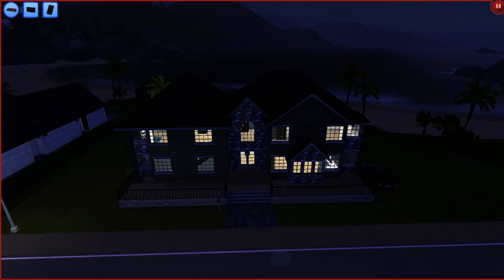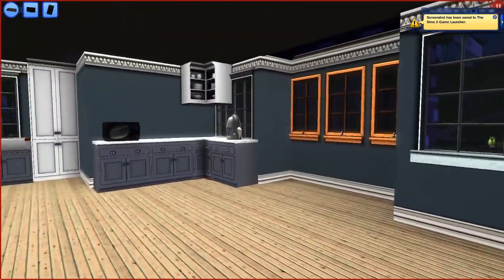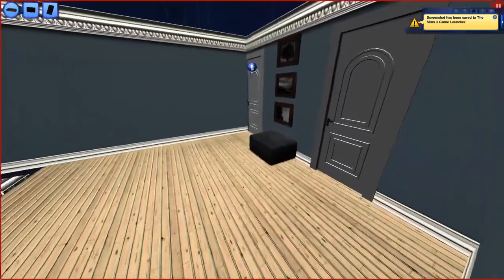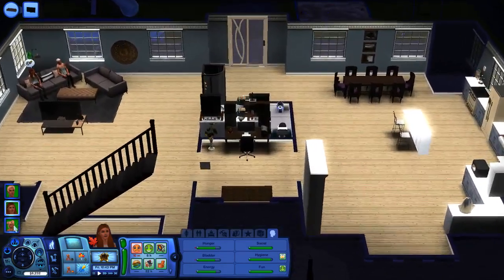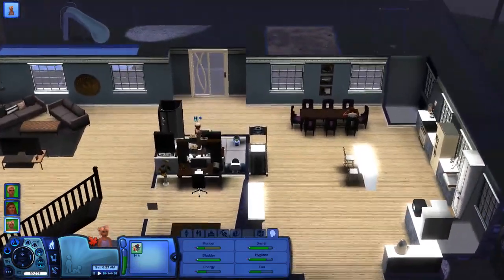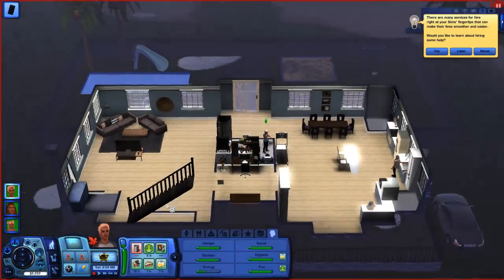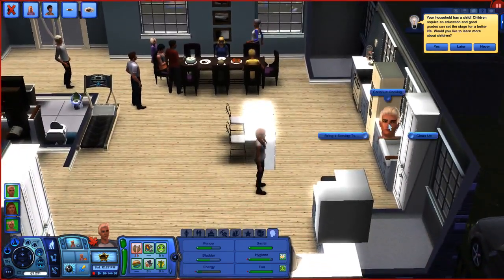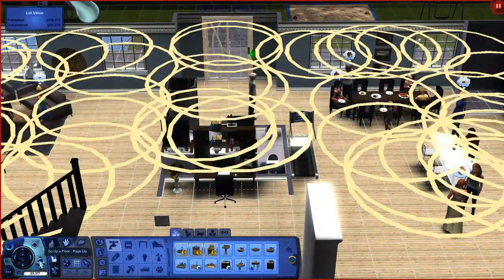Birthday girl! and Pregnant!? And New house !/ Sims 3 Generations+Seasons / Part 8